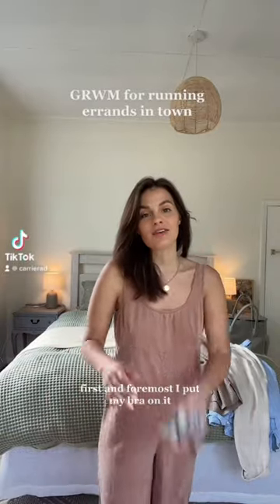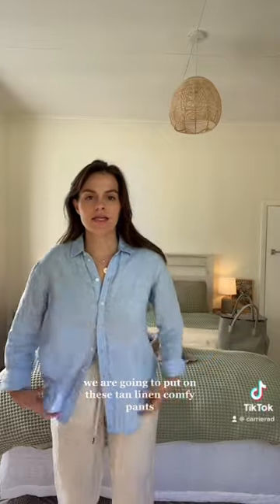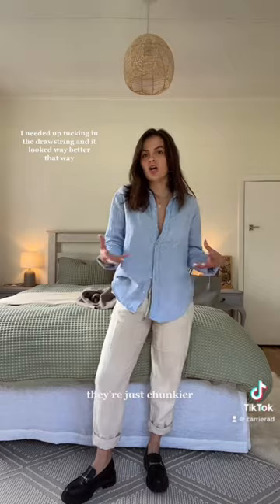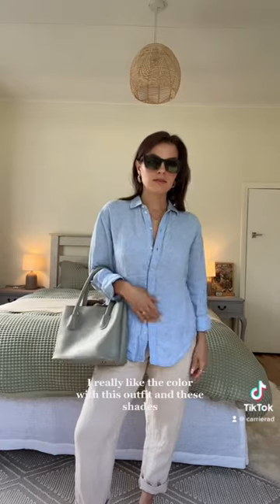Get Ready With Me 🤍